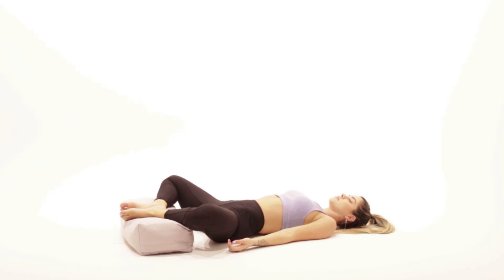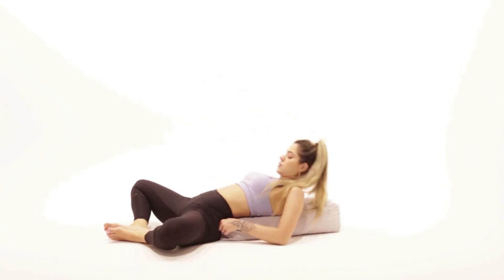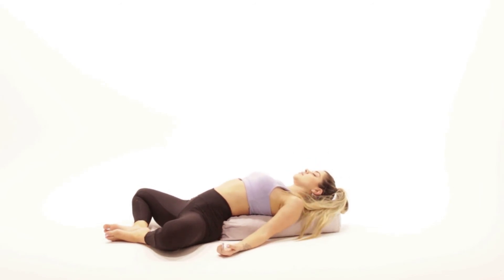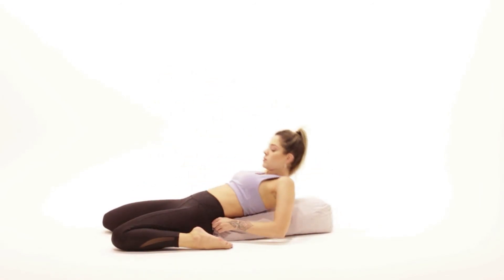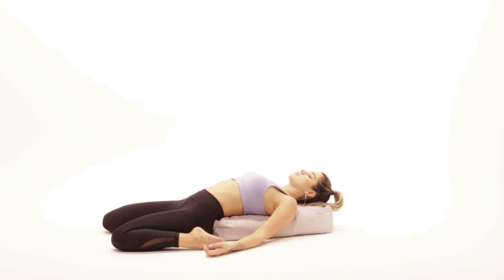How to use a BOLSTER? The yoga pillow